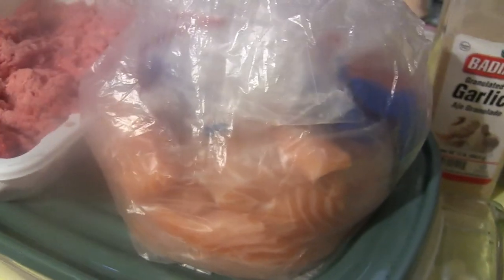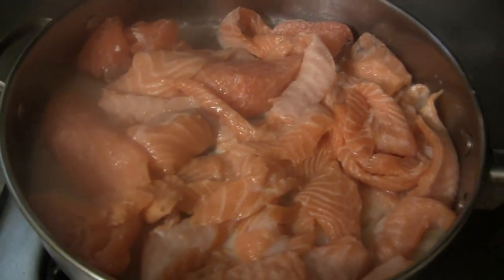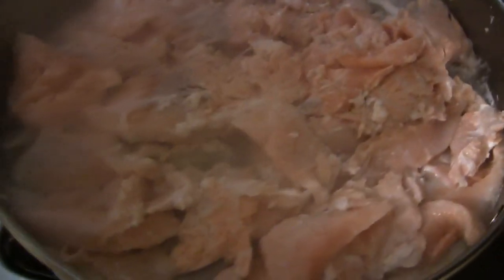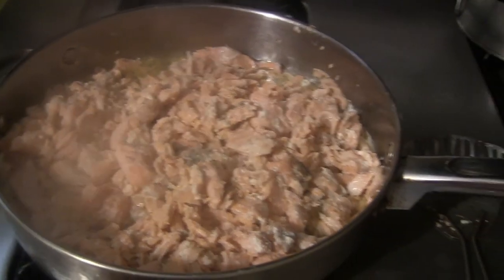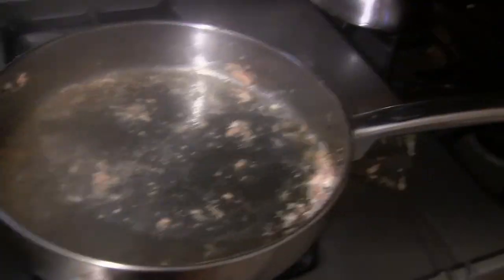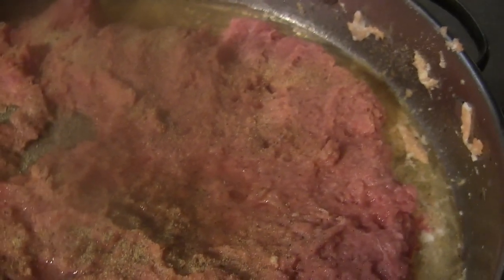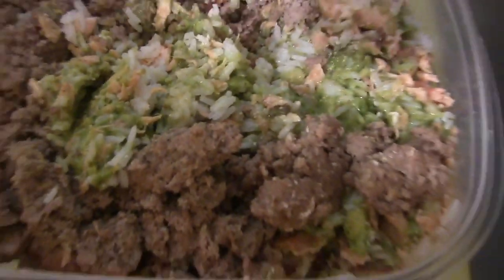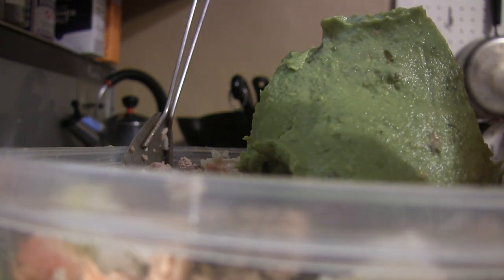cookin f00d WiTH f00 - Episode 23 - Avacado BuLLShit Part 1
iN one of his episodes UncLe Roger said "...Avacado BuLLshit..." ... i was iNSPiRED 2 make TWO recipes caLLed Avacado BuLLShit...
iNGREDiANTS:
2.5 Lb's SALMON CHUNKS
1.3 Lb's GROUND TURKEY
1 box of PRECOOKED BACON (12 or 16 sLices i 4get)
2 cups Jazmine Rice
RoughLy 3 cups MEDiUM GuacamoLe (maybe 4)
some GarLic Powder. a LiL bLack pepper and of course
THE KiNG of FLAVOR ... MSG